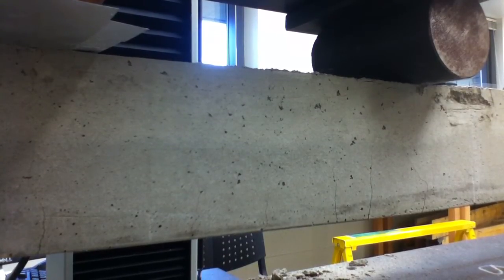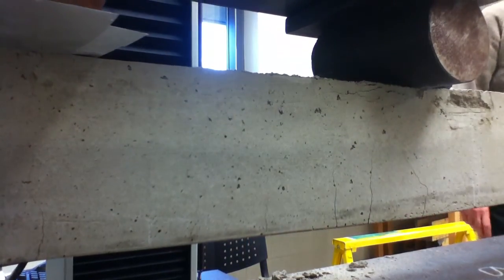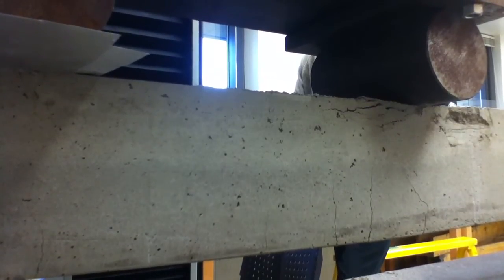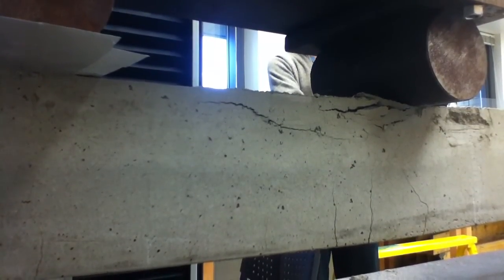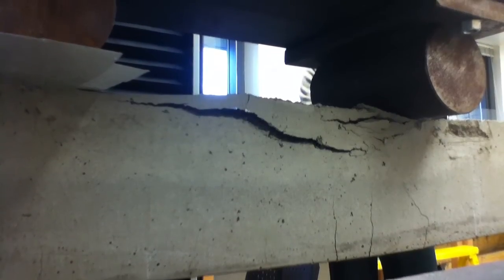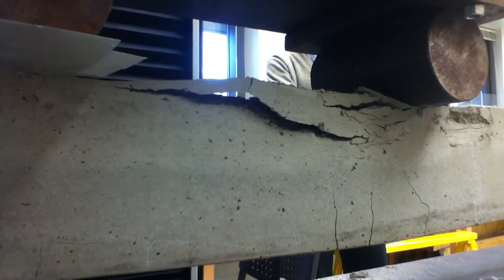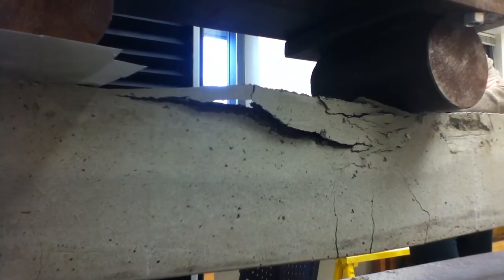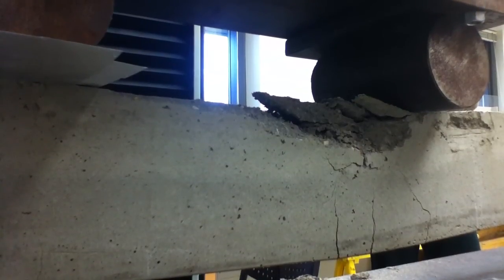Hope College Materials Lab--Reinforced Concrete Beam Test 2011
This is a steel reinforced concrete beam.  It measures 3.5" x 3.75" x 58". We let it cure for 3 weeks and then tested it to failure (about 3200 lbs) in the Instron machine. This took place in the Material Science Laboratory, ENGS 224.